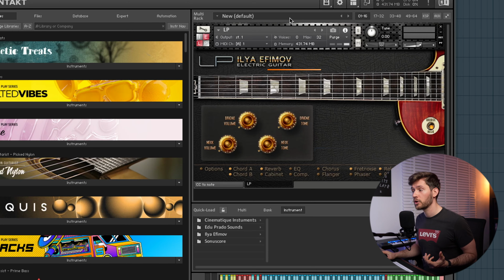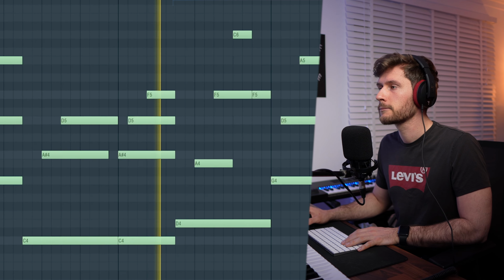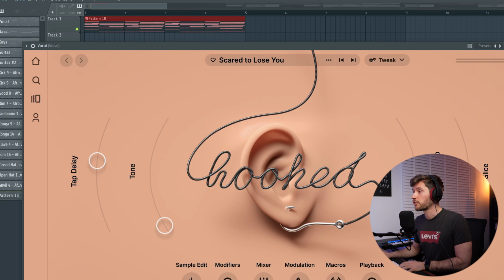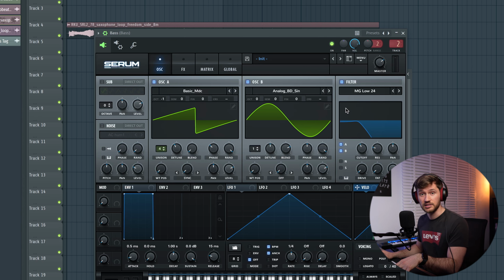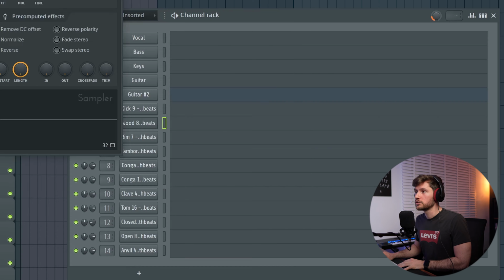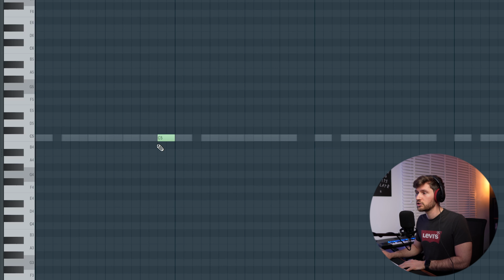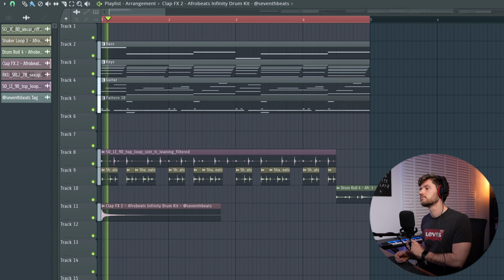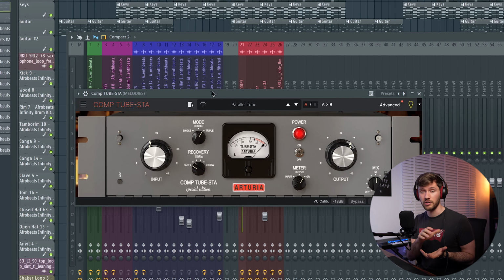How To Make Guitar Afro Beats (Rema, Ayra Starr, Oxlade) | FL Studio Tutorial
In this tutorial I'll be showing how to make guitar afro beats for Rema Ayra Starr and Oxlade in FL Studio. Making guitar melodies could be very difficult, so I will show you how to do this!

00:00 Introduction
00:30 Guitar Melody
02:00 Keys
03:10 Vocal Chops
04:00 Saxophone Sample
04:25 Bassline
04:55 Guitar Melody #2
06:10 Drums
07:40 Percussion Trick!
08:25 Add Loops
09:00 Tips & Tricks
10:15 Final Beat